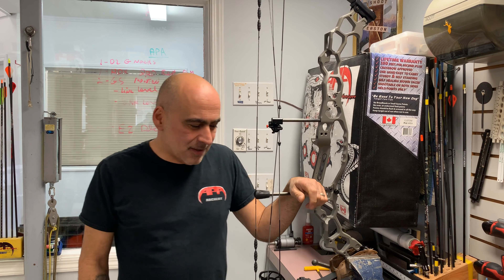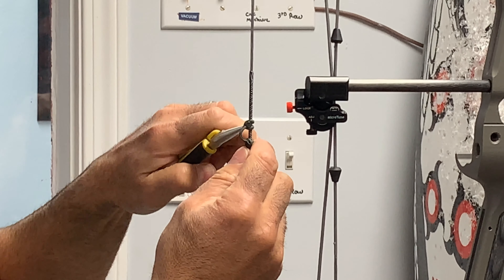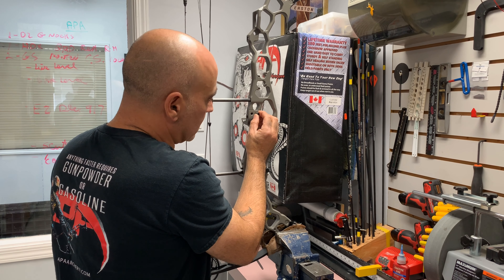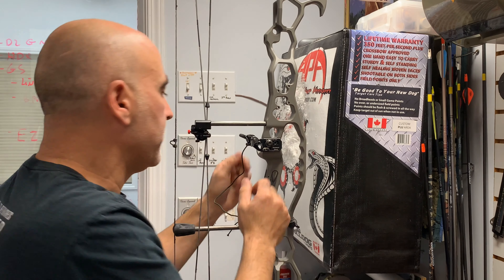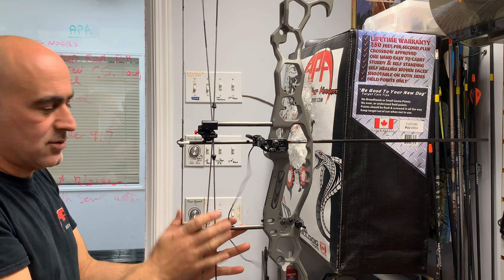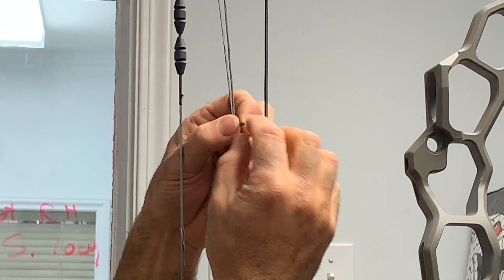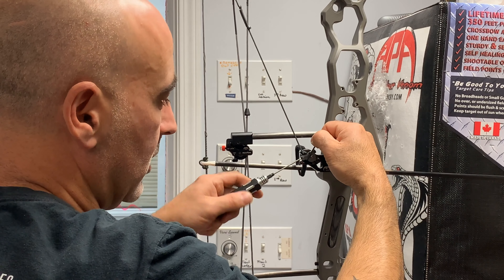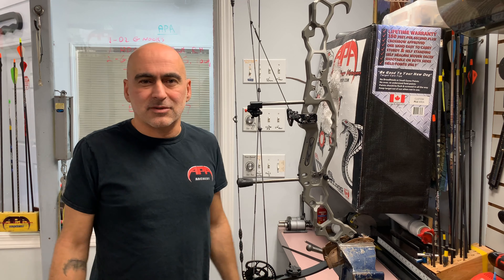How to Install and set your APA Twister Rest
An easy way to install and set up your APA Twister Drop Away Arrow Rest.